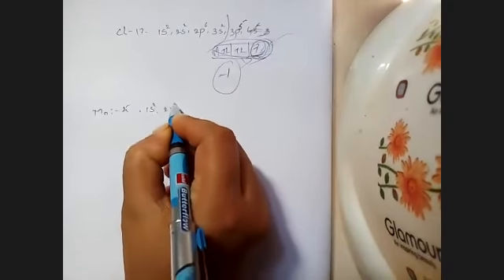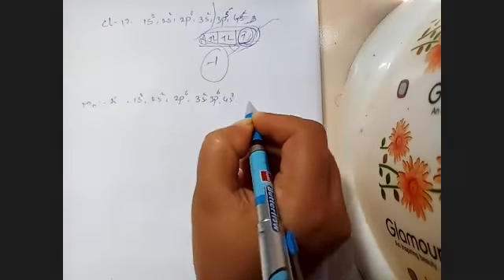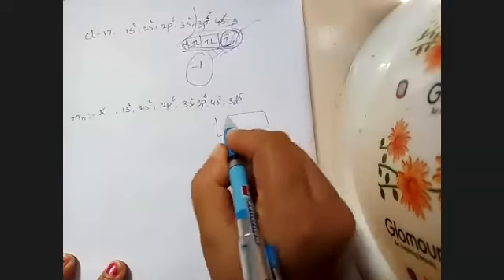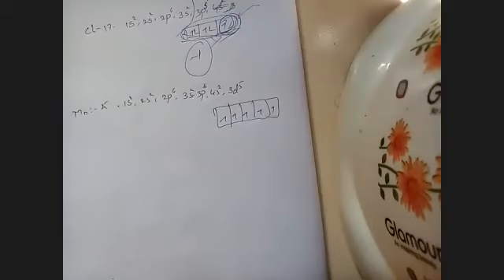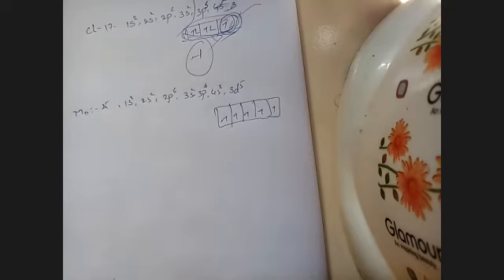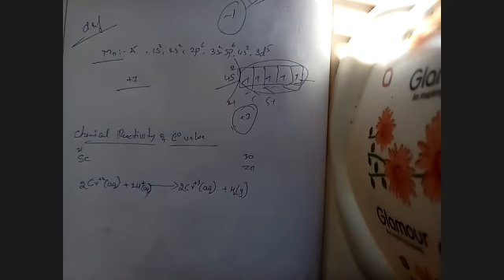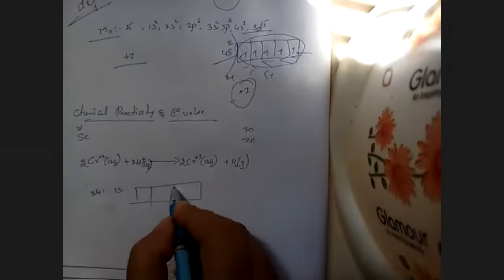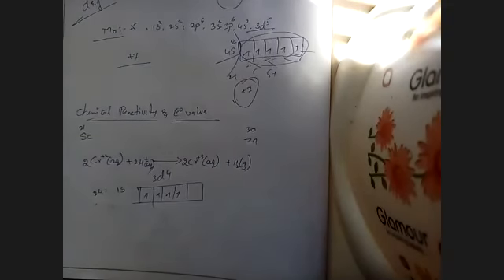d and f block 3